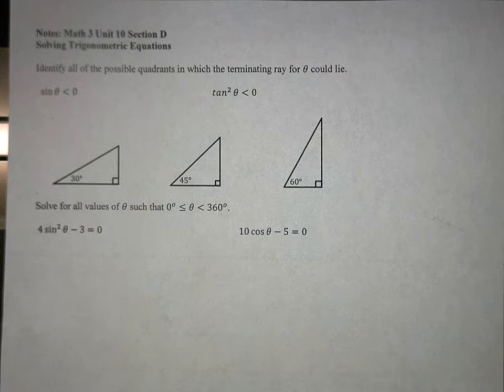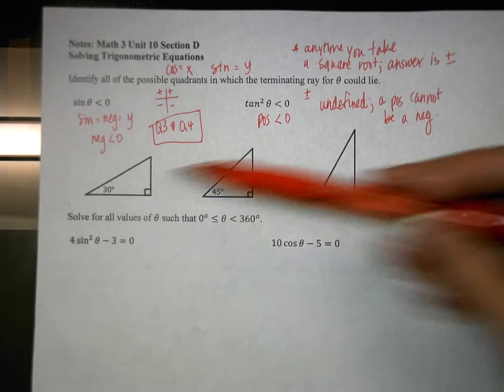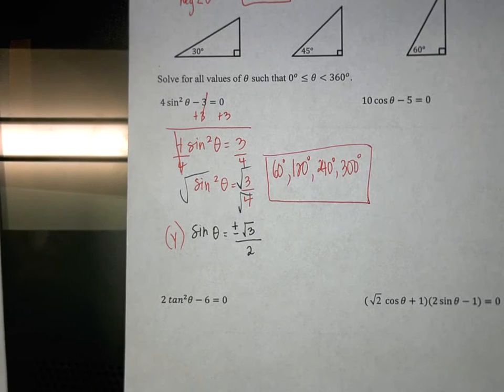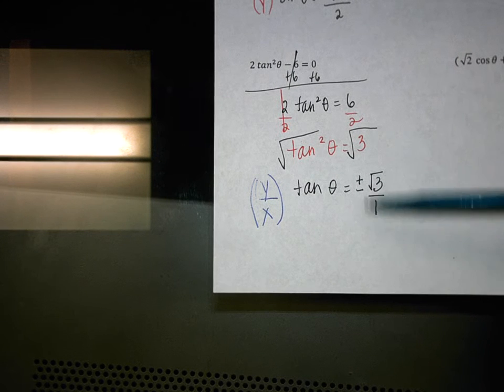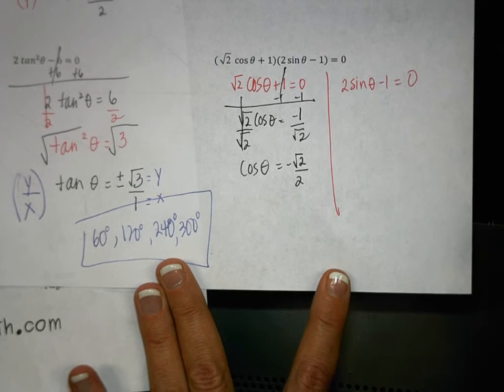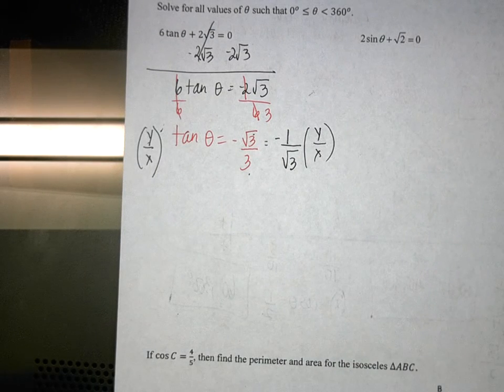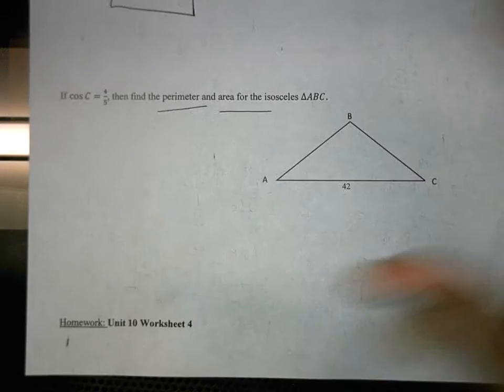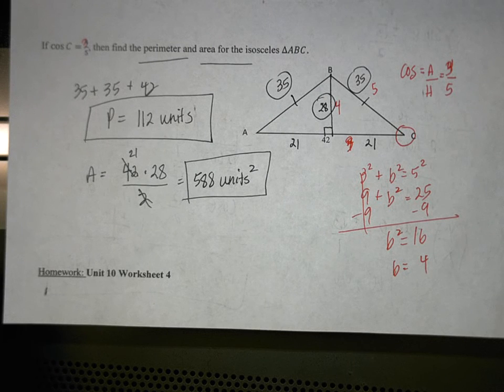Math 3 Unit 10 D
Solving Trig Functions